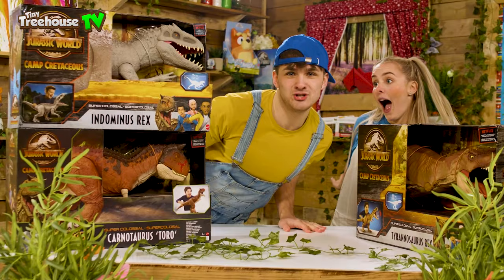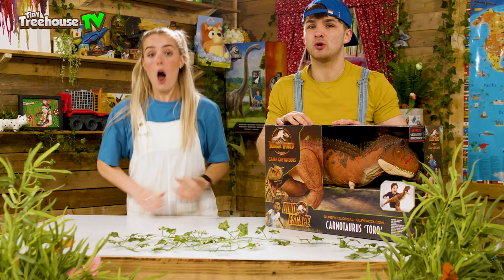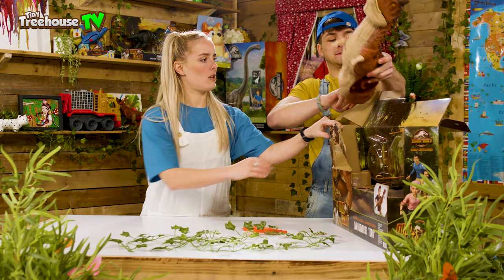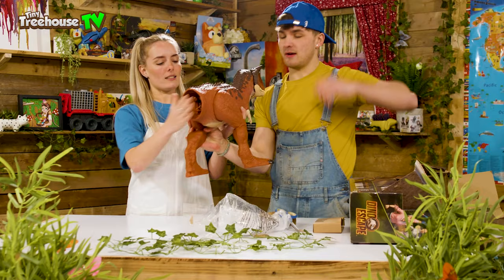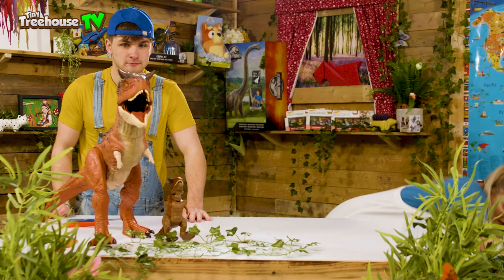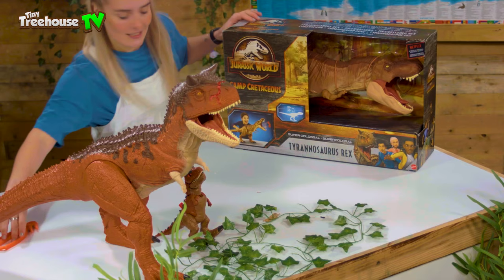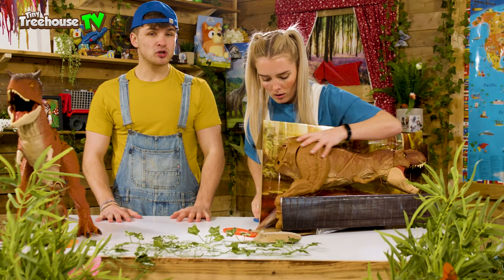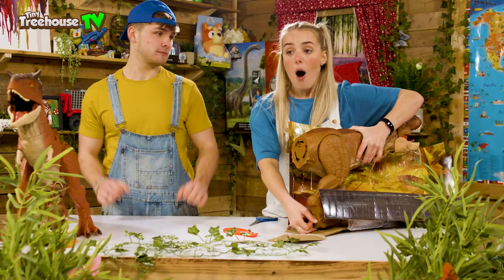T-REX VS INDOMINUS REX VS CARNOTAURUS TORO EPIC 3 WAY BATTLE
T-REX VS INDOMINUS REX VS CARNOTAURUS TORO EPIC 3 WAY BATTLE @jurassicworld

Today Jesse and Daisy have got the 3 Jurassic World Super Colossal Dinosaur Toys. There is the Carnotaurus Toro, Tyrannosaurus Rex and the Indominous Rex. They are unboxing the toys and talking about cool dinosaur facts that you didn't know about. stay to the end for a super colossal epic 3 way battle. Whao will be the ultimate dinosaur?

Chapters
00:00 Intro
00:45 Super Colossal Carnotaurus Toro Unboxing
00:58 Super Cool Dinosaur Facts you never knew
02:58 What sound does a carnotaurus make?
04:20 Super Colossal T-Rex unboxing
07:35 What sound does a T-Rex Make?
08:50 Super Colossal Indominous Rex unboxing
11:48 What sound does an indominous rex make?
13:20 Epic 3 way dinosaur BATTLE!
15:00 The ultimate Winner IS?
15:44 Outro